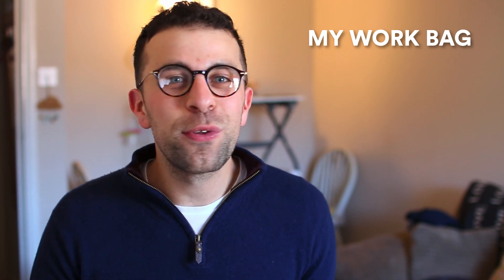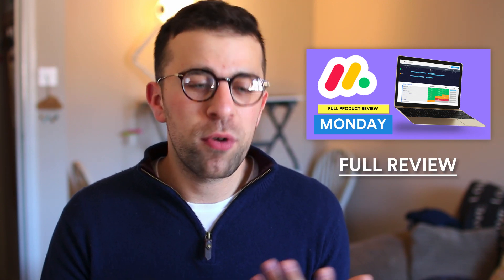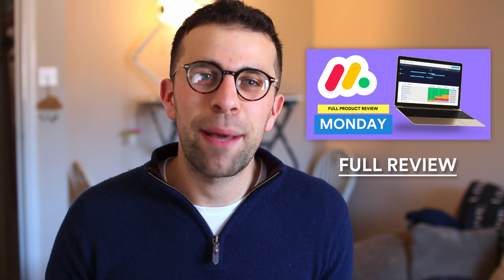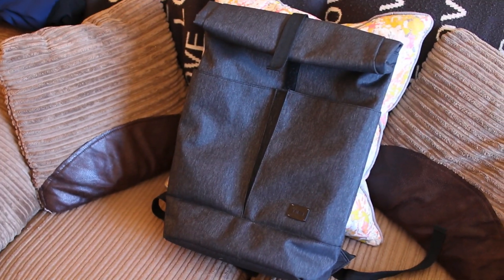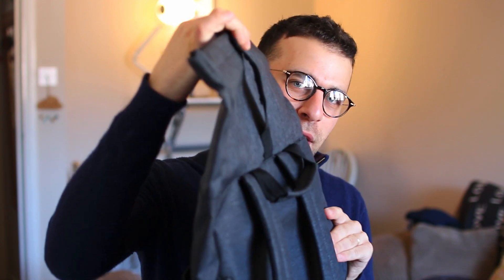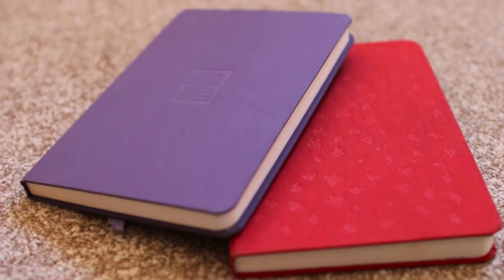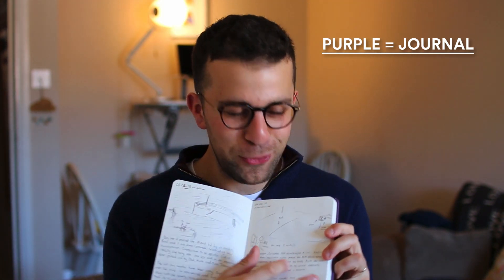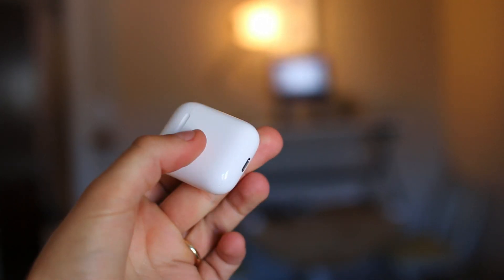What's in My Work Bag 🎒| Essentials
Find the best productivity tools with our There are many essentials to carry during the work day, today I wanted to share what's in my work bag and all the gear and tools I bring along with me. From laptop case to the cables, and all the notebooks, hopefully, these will give you some helpful tips.

Explore all of the resources I chat about below!

monday.com is a project management resource (previously DaPulse) that provides a way for teams to manage tasks, projects and goals. From medium enterprises to small agencies and businesses, Monday provides a need for those professionals and teams.

1:29 - Introduction of the Work Bag
1:55 - Spiral Roll-up Bag ($20)
2:50 - Sunglasses
3:00 - Cables Bag (Travel Stuff)
4:00 - Monopoly Deal
4:29 - THULE Laptop Case 13'inch
6:00 - Baron Fig Raspberry Honey Notebook/Dribbble- ($10 free towards next order)
7:15 - Airpods Apple

▶  VIDEO INFORMATION

▶  ADS